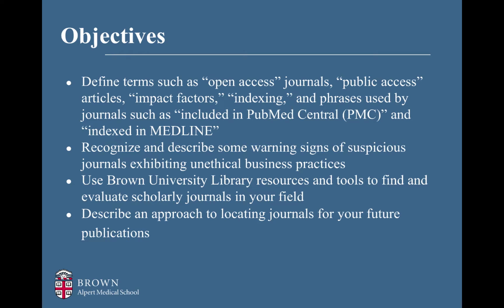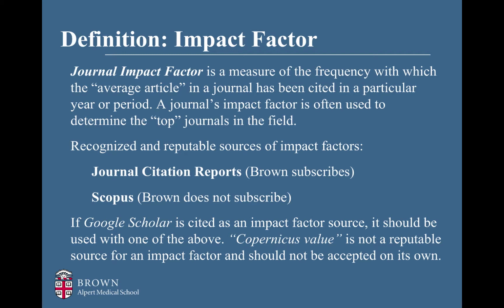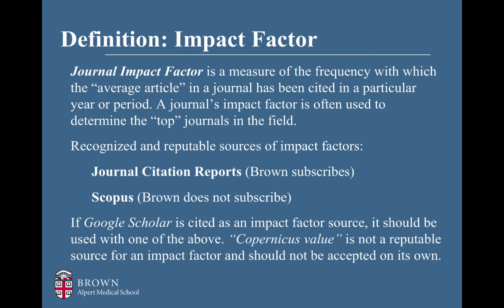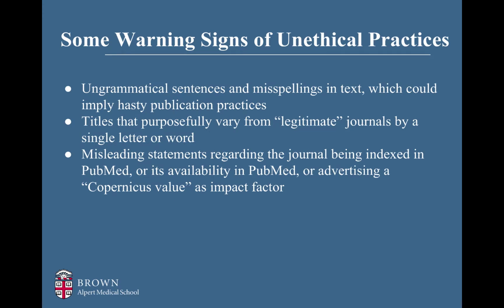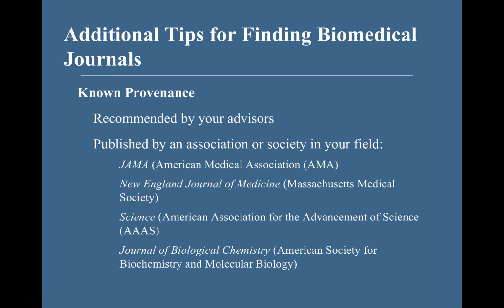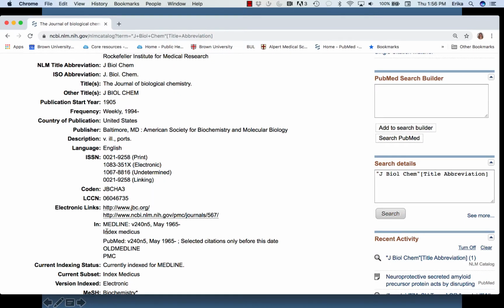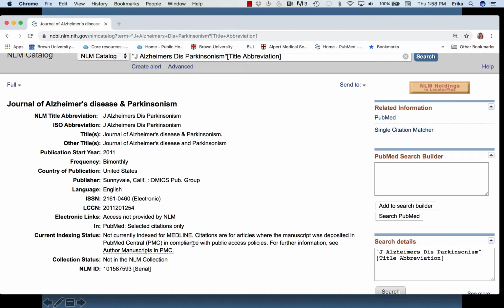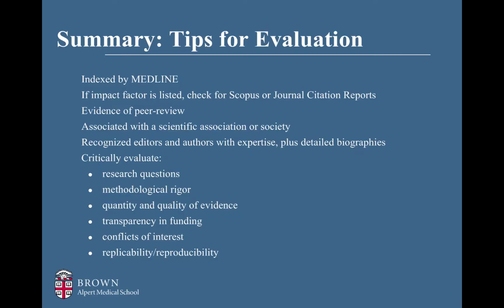Assessing Validity of Scholarly Resources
This module explores how a student doing research should evaluate scholarly journals for unethical and predatory practices.